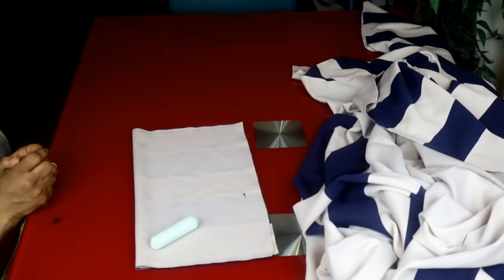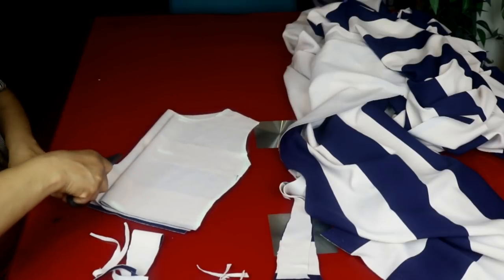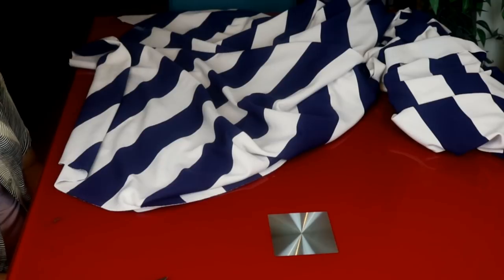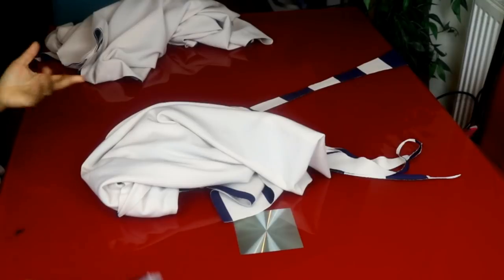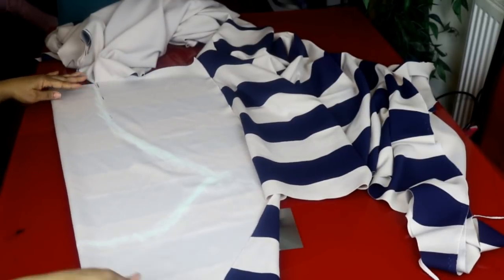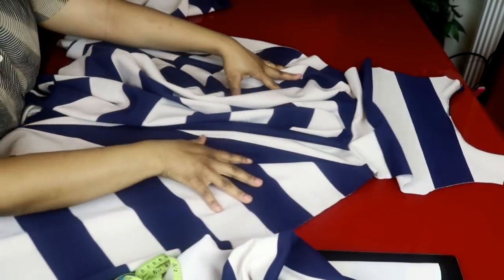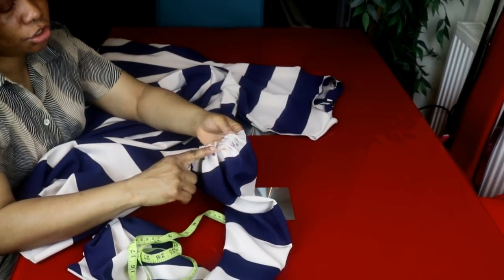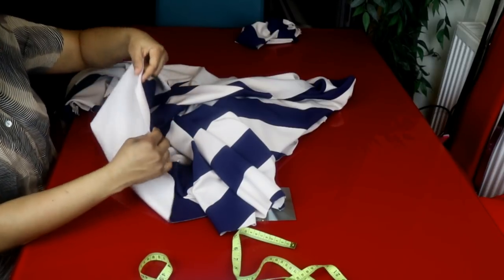How To Make A Designer Dress For Girls